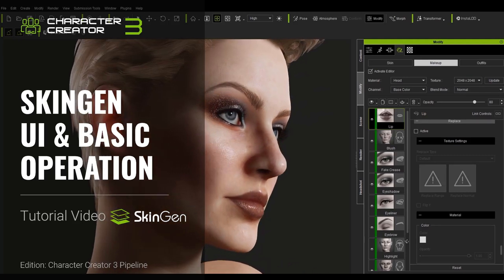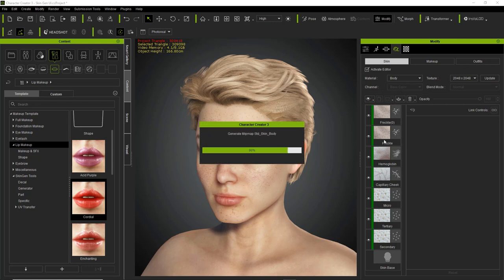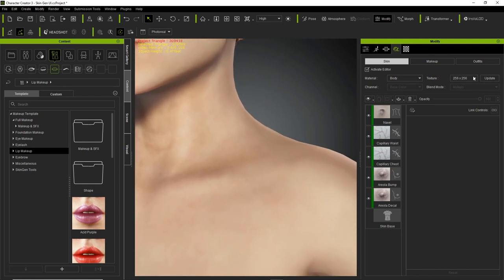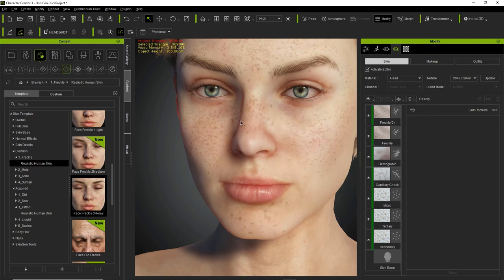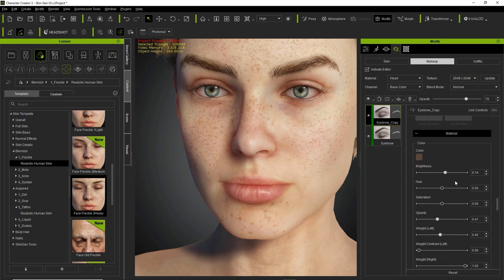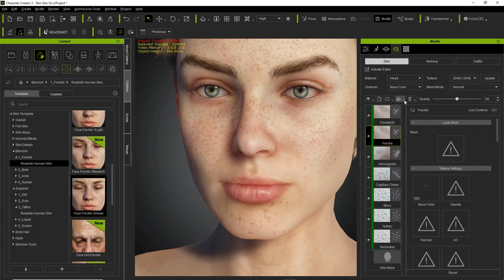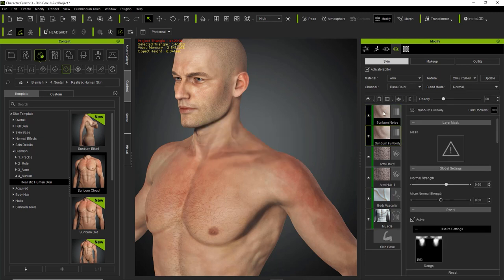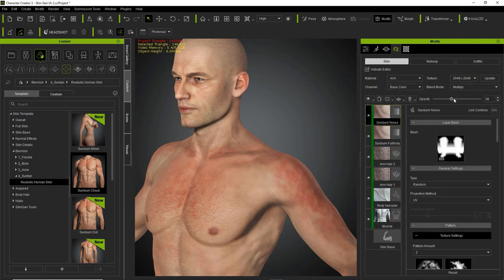Character Creator 3 Tutorial - SkinGen UI & Basic Operation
Character Creator SkinGen feature is a major breakthrough in the digital human workflow that introduces an ultra-realistic dynamic material system dedicated to human skin synthesis. Embedded with industry leading scan-based assets, SkinGen not only makes CC3+ characters look great, it also enlivens existing projects with a significant visual upgrade.

In this tutorial, you'll learn all about the basics of SkinGen by learning about the UI as well as basic layer operation and material linking.  After watching this video, you'll have a solid foundation for learning more advanced operations in SkinGen.

0:00 Intro
0:21 Content Categories
2:51 Material Layers
8:41 Layer Controls & Merging
17:39 Material Linking

In the meantime, a complete series of Ultimate Digital Human assets and a SkinGen Premium Plug-in also give you the utmost visual quality and productivity.